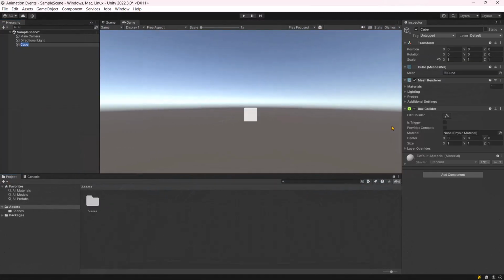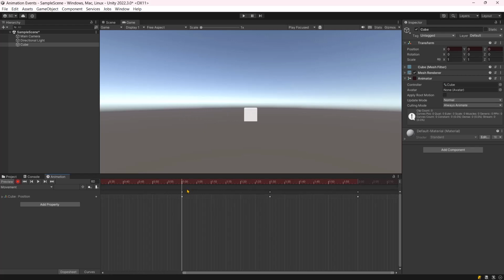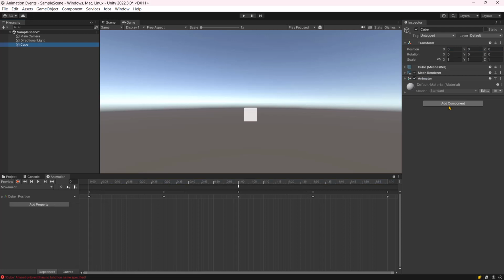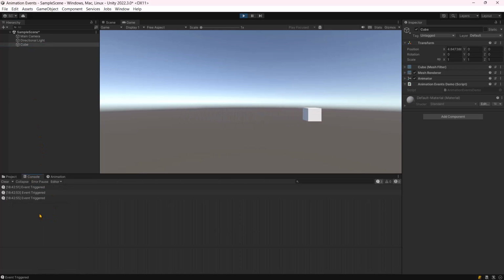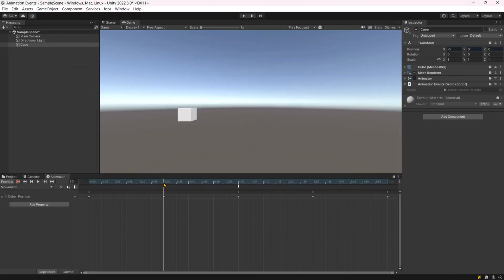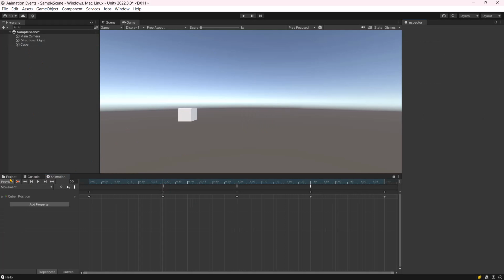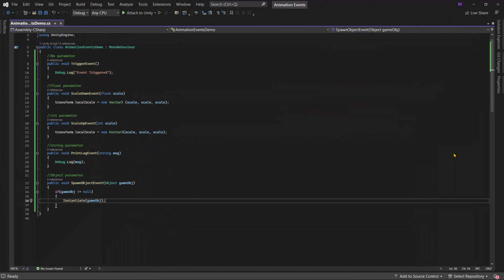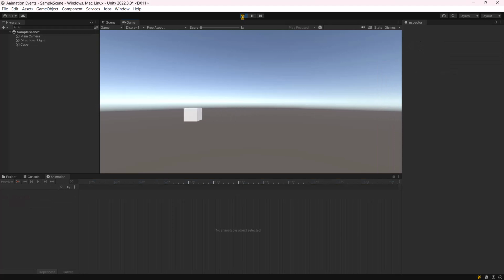Animation Events | Event Functions | Animator Events | C# | Unity Game Engine